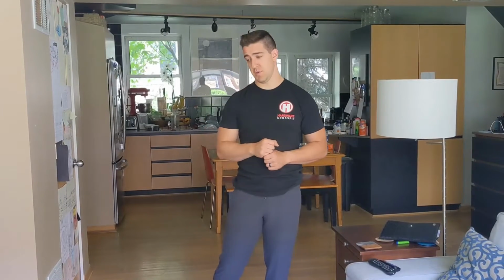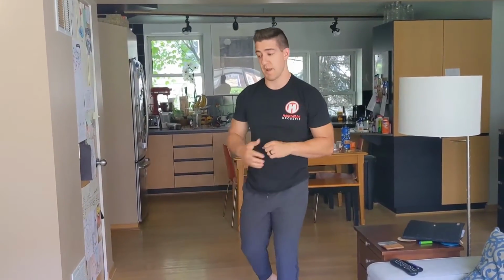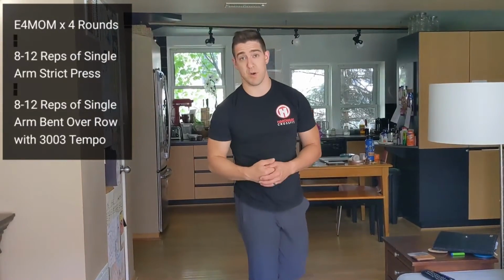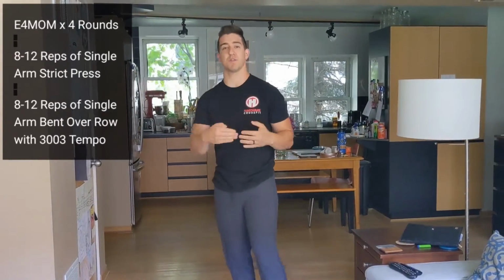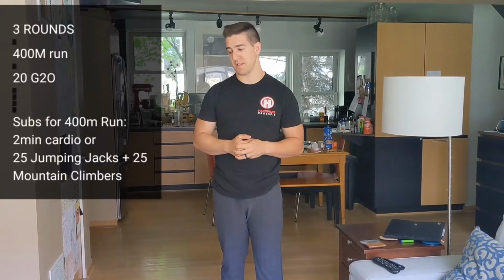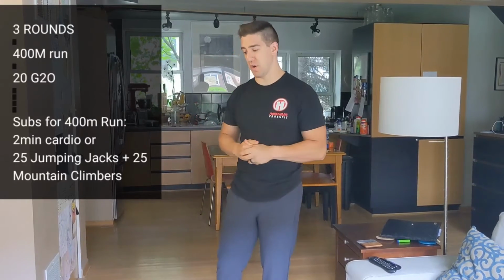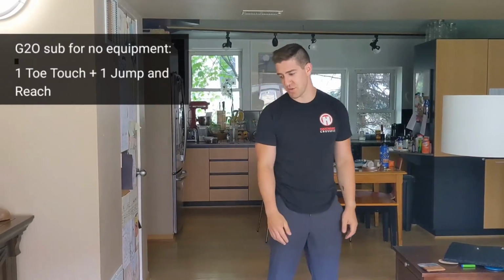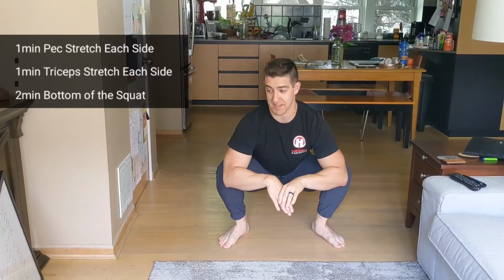WOD Brief: Monday 6/15/20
At Home guidance for today's class workout